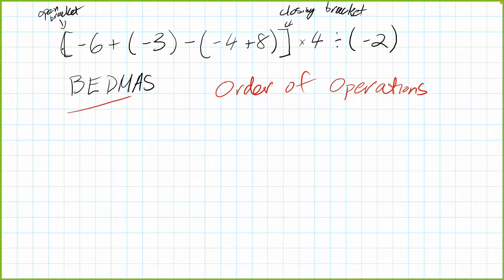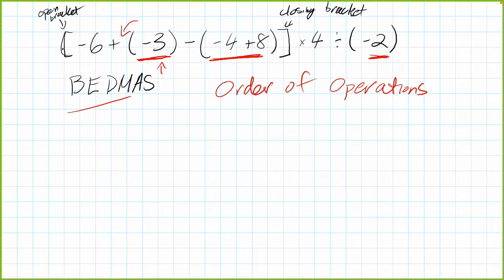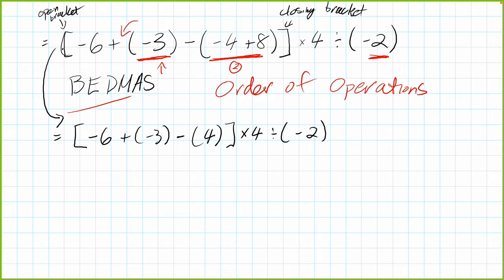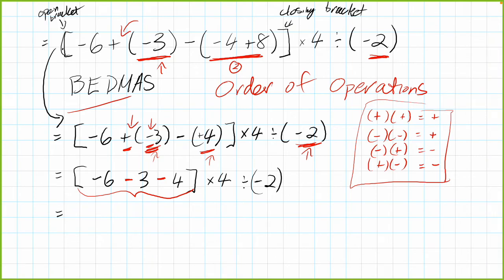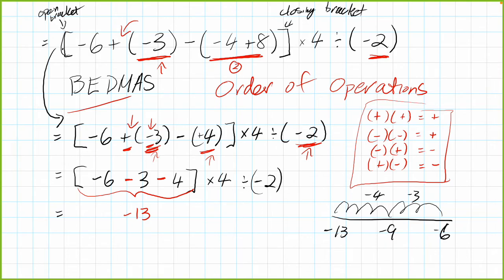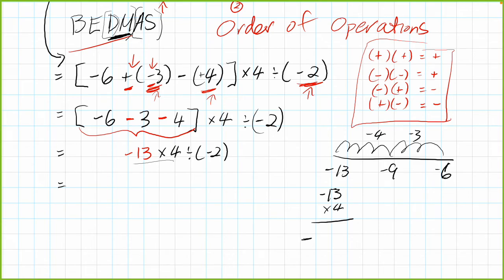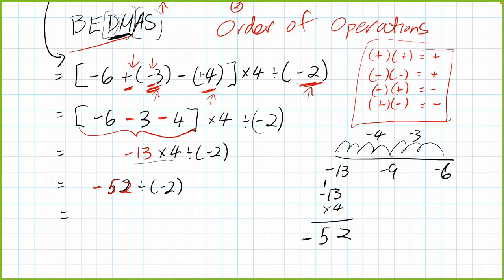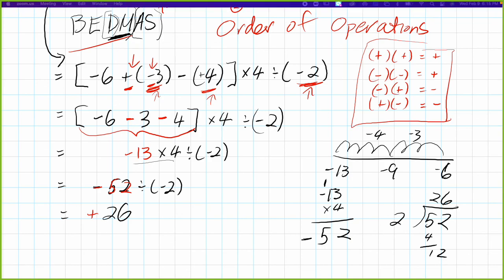How to Learn Order of Operations (Grade 8 Review)